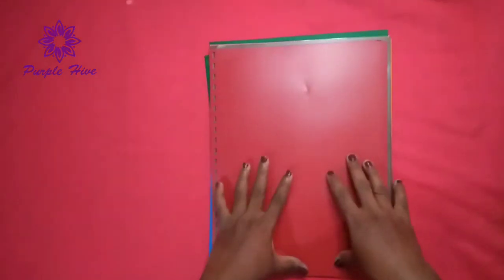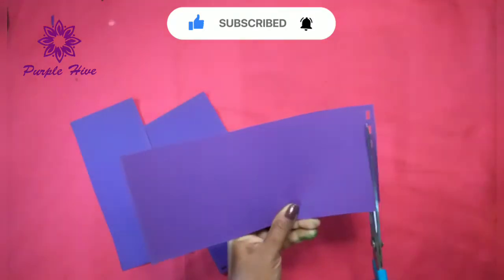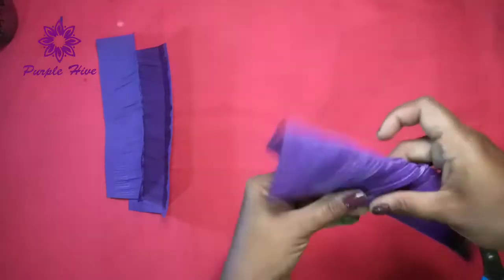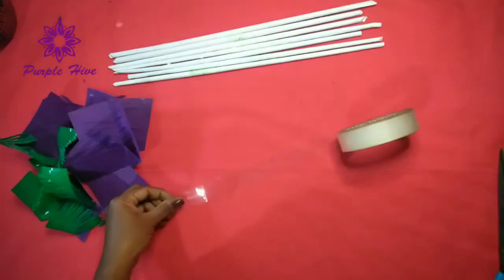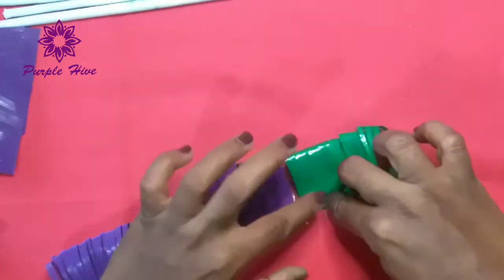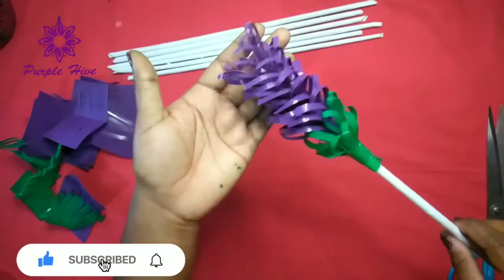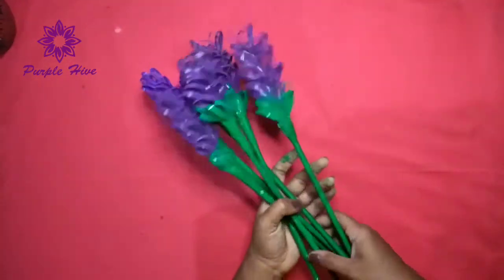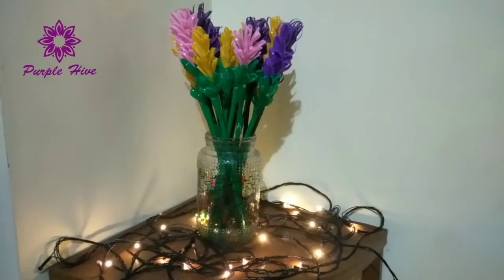Spiral binding sheets/Plastic sheets for making home decor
Hello...this video is all about how to reuse plastic sheets/spiral binding sheets into a show piece.. Actually to this craft may not be that much good but this is an awesome way to reuse plastic sheets,  which cannot be thrown out.

// DOWNLOADING OR MISUSING ANY VIDEO FROM THIS CHANNEL WILL NOT BE ENTERTAINED//

Love
Purple Hive ❤️